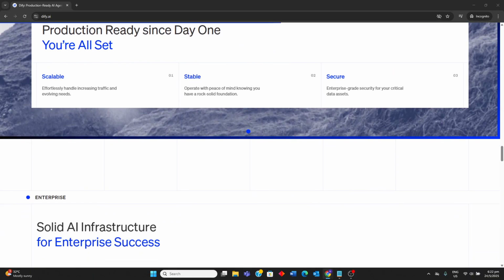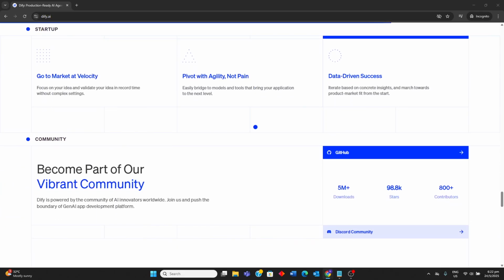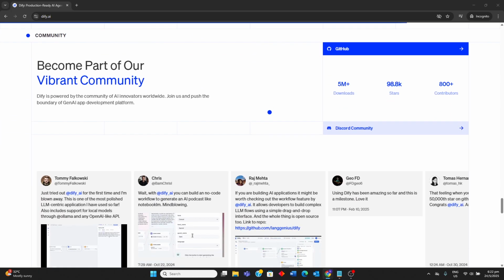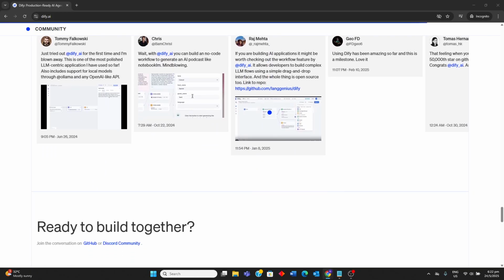Dify AI Review (2025) | Is this LLM Builder Worth It? [HONEST GUIDE]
Dify AI Review 2025: Build powerful AI apps with no code! We explore its visual workflows, RAG, and LLM integration for rapid development.